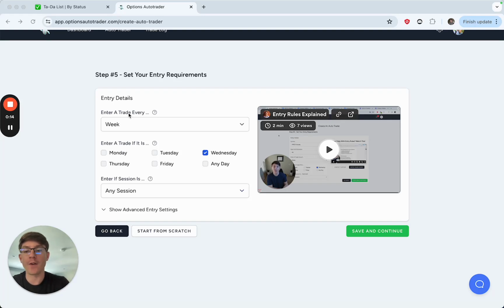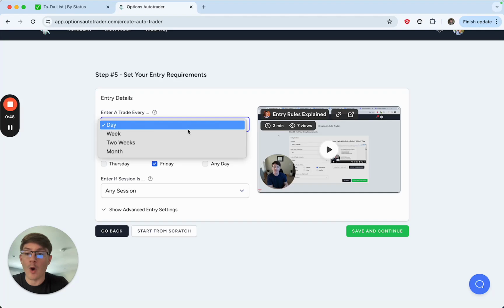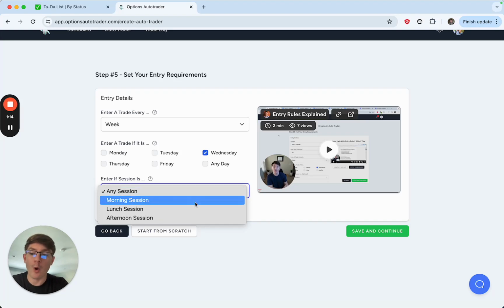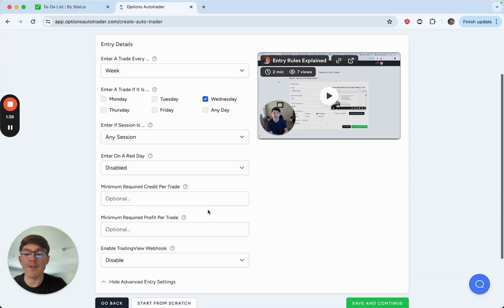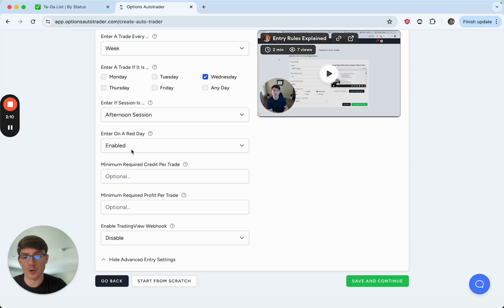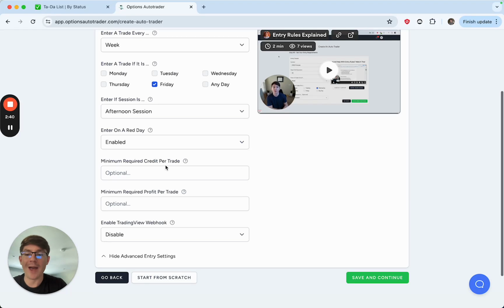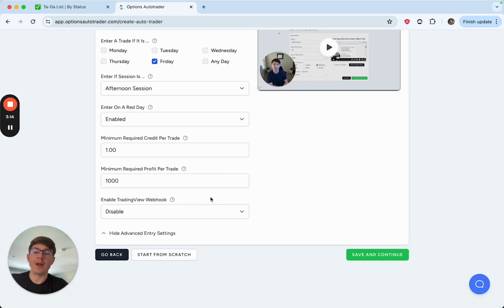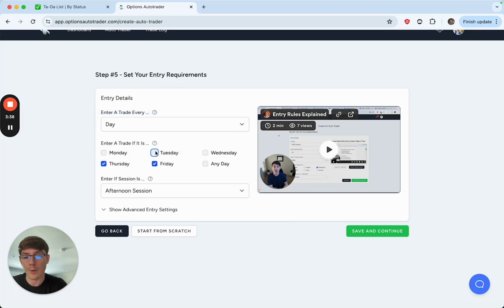Entry Details For Auto Trader Explained